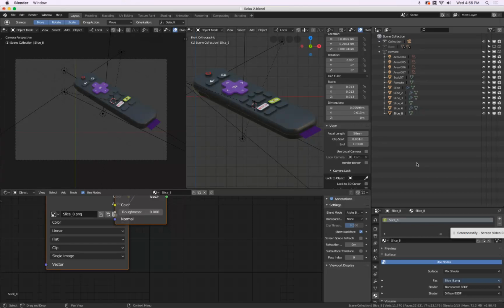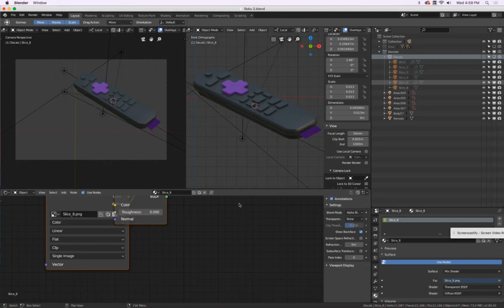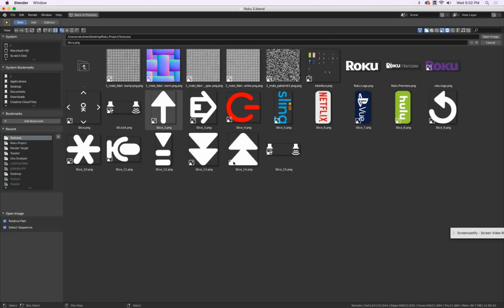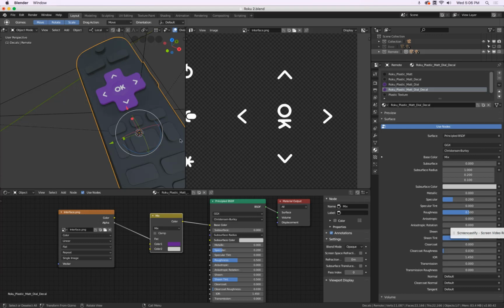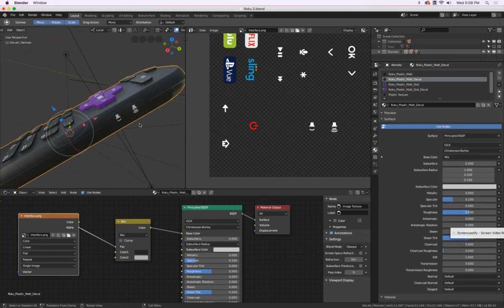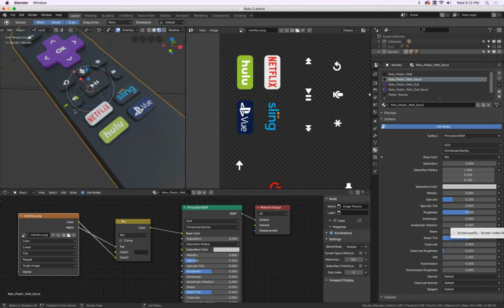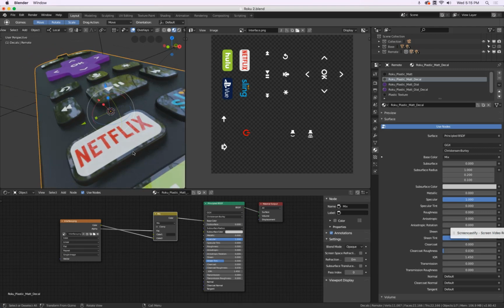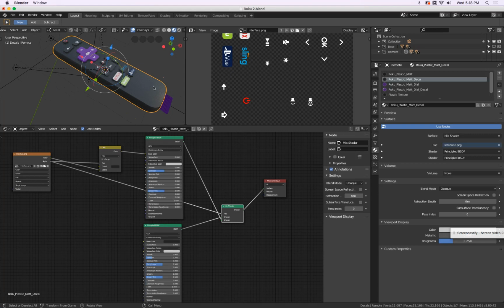Roku Rendering - Part 9 Roku Remote UV Texturing